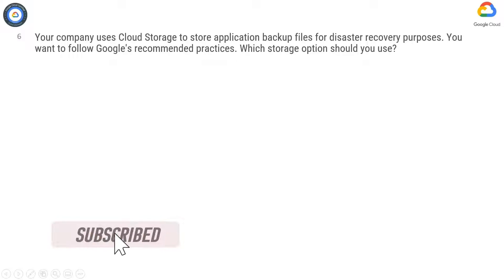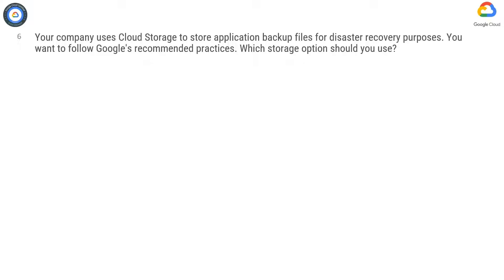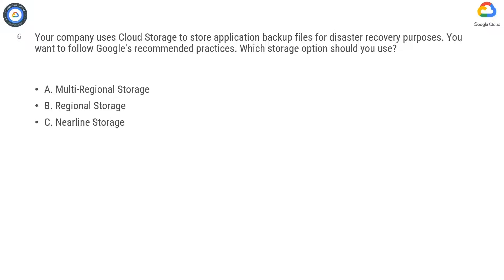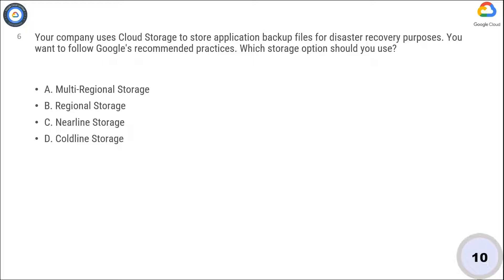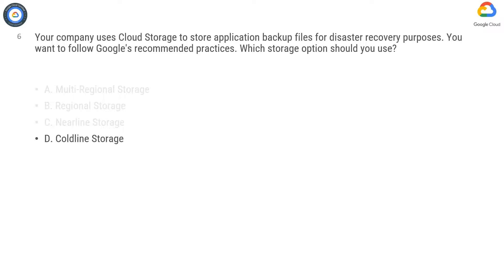Q6. Your company uses Cloud Storage to store application backup files for disaster recovery purposes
Q6. Your company uses Cloud Storage to store application backup files for disaster recovery purposes. You want to follow Google's recommended practices. Which storage option should you use?
A. Multi-Regional Storage
B. Regional Storage
C. Nearline Storage
D. Coldline Storage